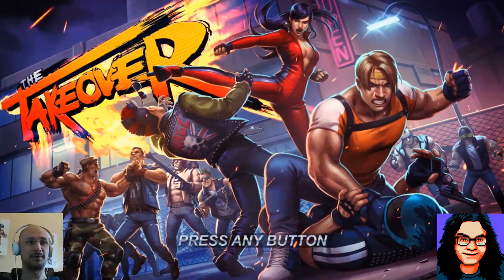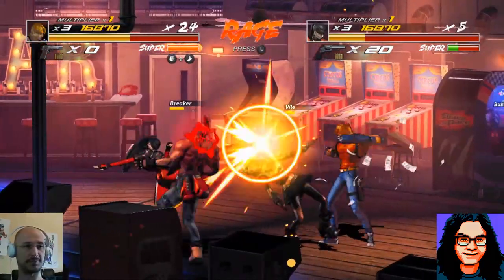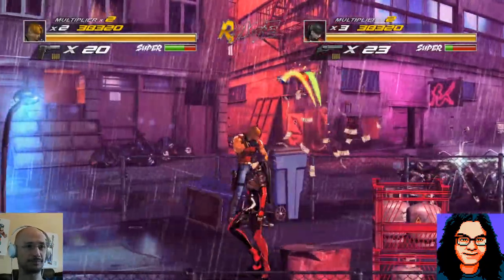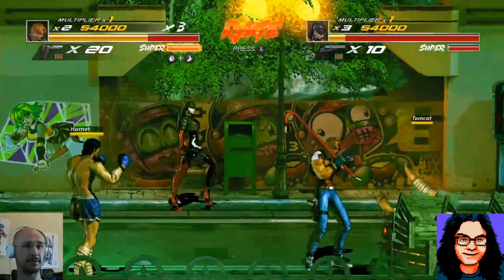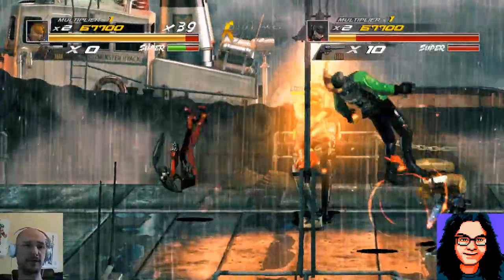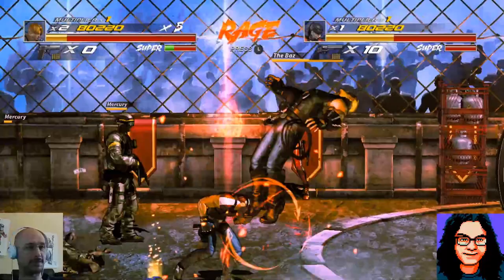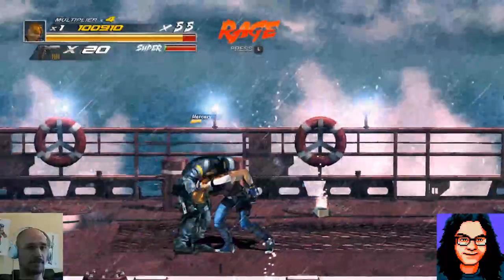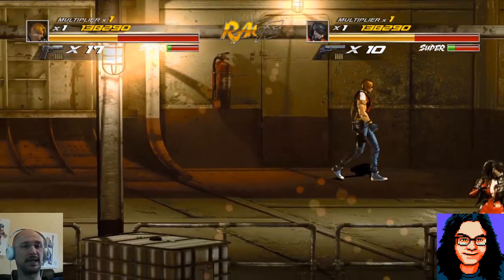Let's Play The TakeOver - Corey and Mike Play A Modern Street Beat Em Up Game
In this video Corey and Mike from BitBeamCannon play through the entirety of a more modern street brawler titled The Takeover (2016).